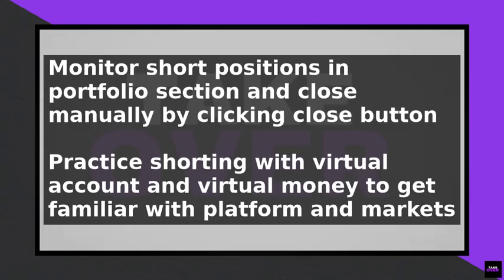How To Short On Etoro (2025)